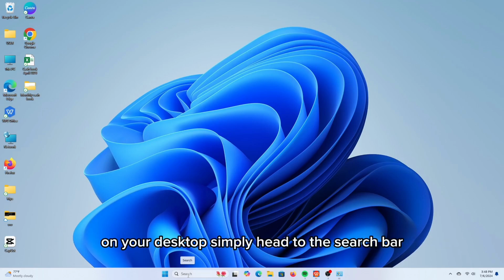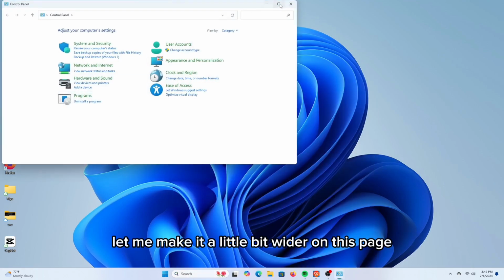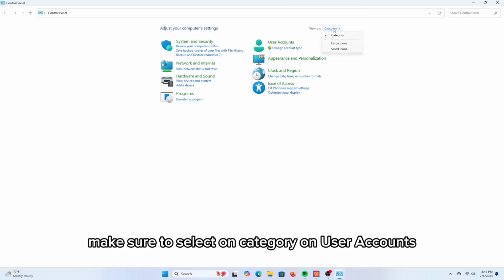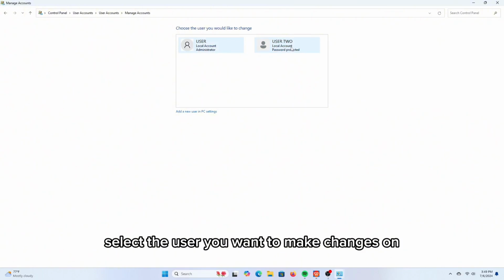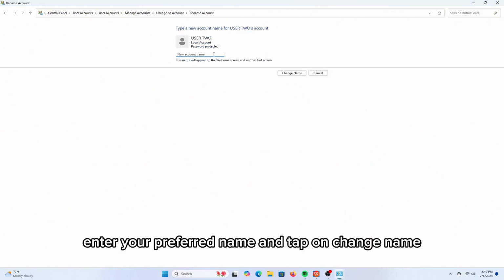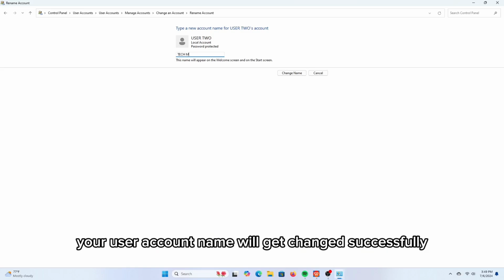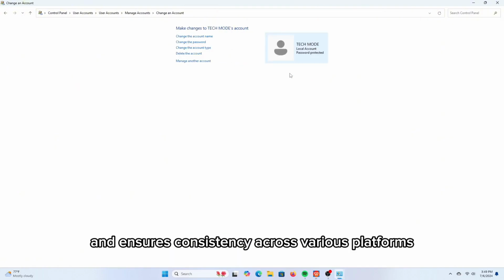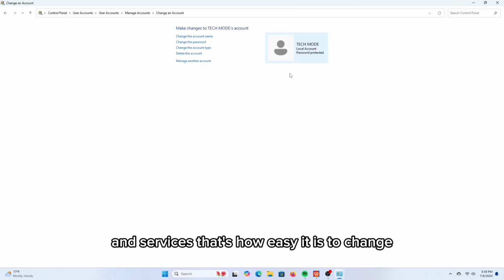How To Change User Name Of Account In Windows 11 | How to Change Your Account Name on Windows 11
In this short tutorial, am going to share with you how you can change user account name on windows 11 operating system. Changing your user account name on Windows 11 is important for personalization, professionalism, and security. Using a unique name can improve security by avoiding default admin names, helping multiple accounts management on the same device.

Here are steps on how you can change user name of account on windows 11;

1: Search control panel on desktop search bar
2: Click on change user account type
3: Select preferred user
4: Click on change user name
5: Enter New name
6: Click on Change name
7: Done